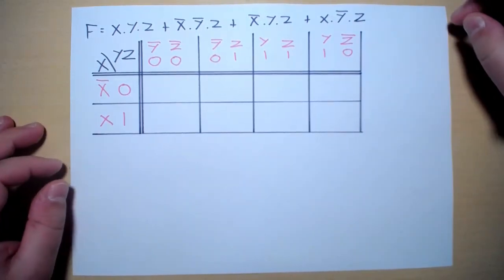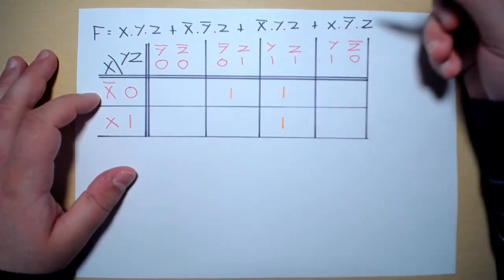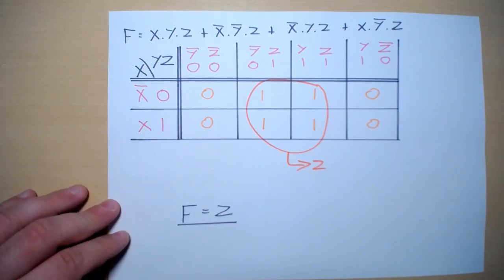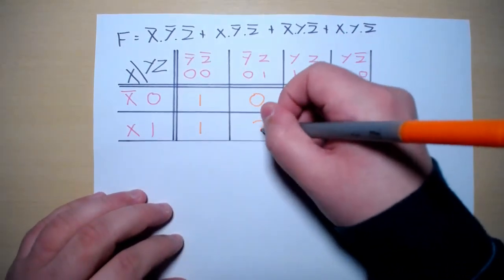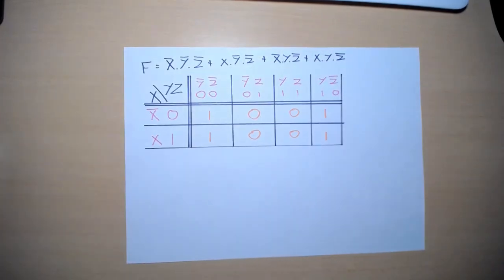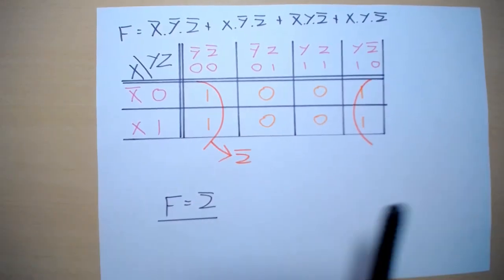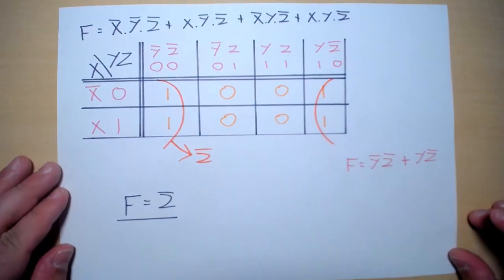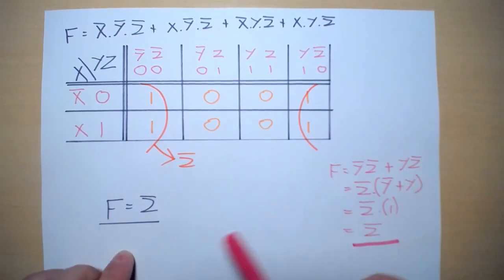Simplification of Boolean Expressions using Karnaugh Maps (Example 2)